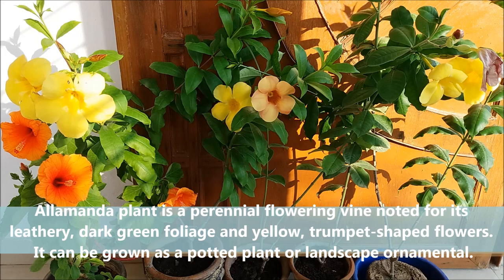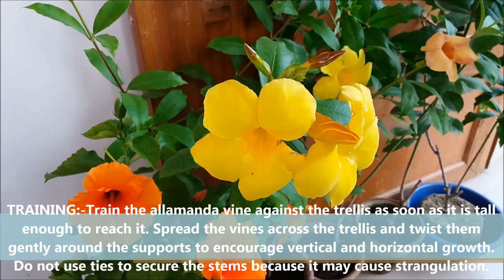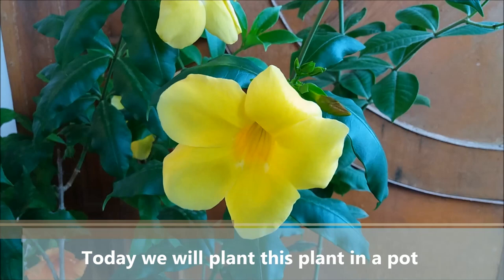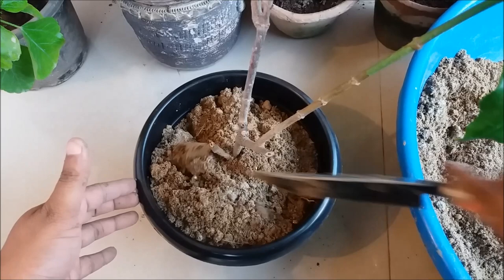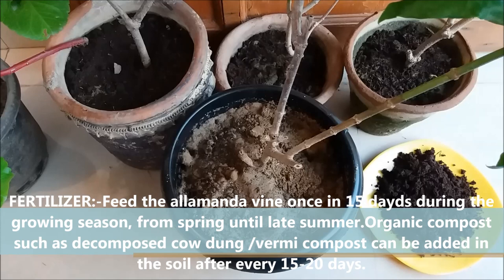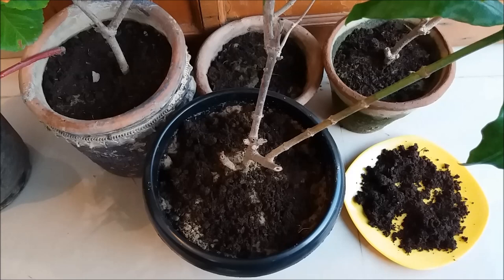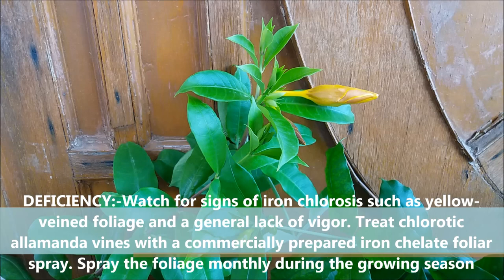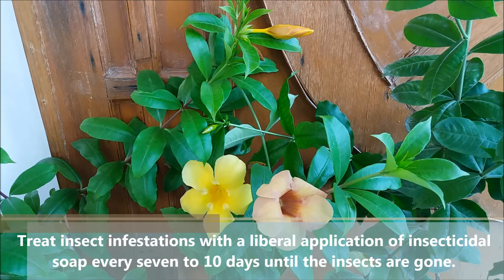How to Grow Allamanda Plant With All Care Tips (Fast N Easy)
GROW ALLAMANDA PLANT EASILY AT HOME FROM THESE SIMPLE CARE TIPS..:)
Allamanda plant is a perennial flowering vine noted for its leathery, dark green foliage and yellow, trumpet-shaped flowers.  It is grown as a potted plant or landscape ornamental.

SUNLIGHT:
A lover of sun, it needs lots of sunshine, so if possible, mimic nature and shade the plant but give the tips lots of sunshine.to maintain a southern exposure, which will provide an appropriately bright light level.
TRAINING:-
Train the allamanda vine against the trellis as soon as it is tall enough to reach it. Spread the vines across the trellis and twist them gently around the supports to encourage vertical and horizontal growth. Do not use ties to secure the stems because it may cause strangulation.
MULCHING:-
Spread a 2-inch-thick layer of lightweight organic mulch around the base of the allamanda vine to conserve soil moisture and discourage competitive weed growth. Leave a 2-inch gap between the mulch and the vine's trunk to allow moisture to evaporate from the soil. Replace the mulch each spring.
WATERING:-
Water the allamanda vine twice weekly to a 1-inch depth during summer. Let the soil surface dry out completely between waterings. Decrease water by half during winter and withhold all water during periods of wet, rainy or cold weather.
FERTILIZER:-
Feed the allamanda vine once weekly during the growing season, from spring until late summer. Dissolve 1/2 teaspoon of general-purpose, 10-10-10 fertilizer in 1 gallon of water. Replace one weekly watering with the fertilizer solution, applying the fertilizer solution to moist soil to prevent root burn.
PRUNING:-
Prune the allamanda vine in late winter or early spring to control its size and improve its appearance. Remove up to half the stem height. Prune out any crossed branches to improve air circulation among the interior branches, which will help prevent fungal infections in the foliage. Wear gloves when working with allamanda vines.
IRON DEFICIENCY:-
Watch for signs of iron chlorosis such as yellow-veined foliage and a general lack of vigor. Treat chlorotic allamanda vines with a commercially prepared iron chelate foliar spray. Spray the foliage monthly during the growing season and discontinue use if blackened leaves develop.
PESTS/DISEASE:-
Watch for signs of insect pests such as mites, mealybugs and scales. Symptoms include cottony matter on the twigs, damaged leaves and stem die-back. Treat insect infestations with a liberal application of insecticidal soap every seven to 10 days until the insects are gone.
9WINTER CARE:-
Protect allamanda vines from the cold if a frost is forecast. Cover the plant with burlap and keep the soil moist to increase radiant warmth from the ground. Move container-grown allamanda vines under a porch or to a warm, bright room indoors until all frost danger has passed.